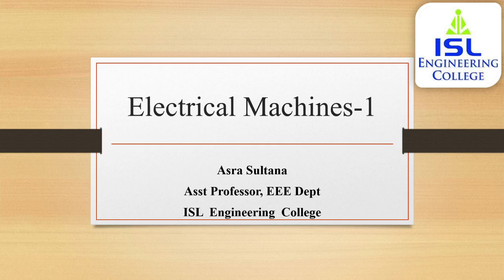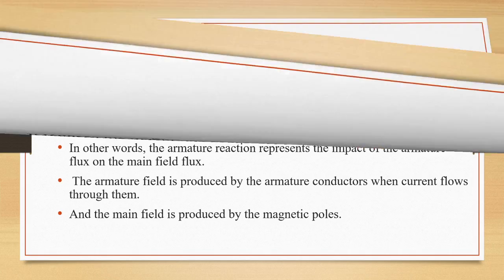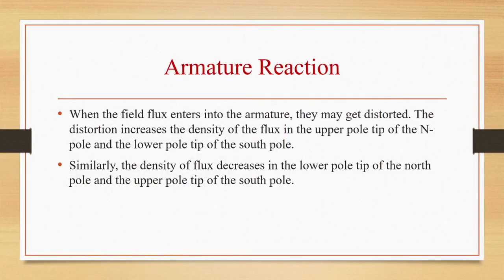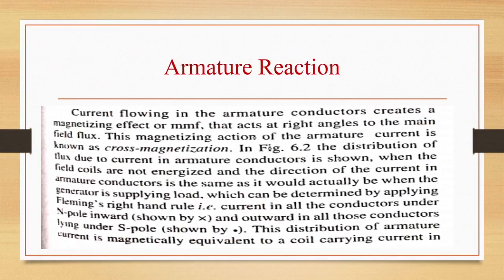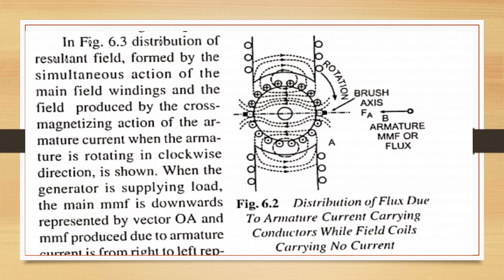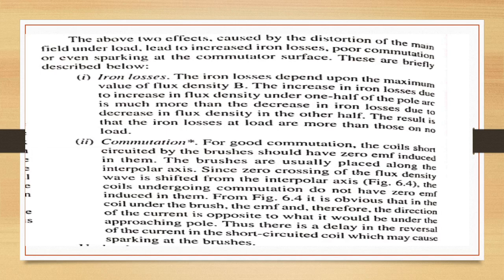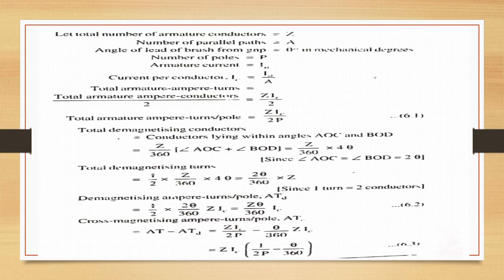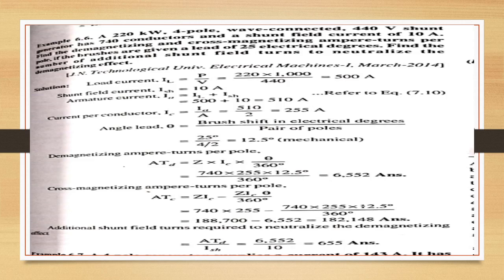|Electrical Machines- 1 Lecture -14|Armature Reaction in DC Machines|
Armature Reaction in DC Machines